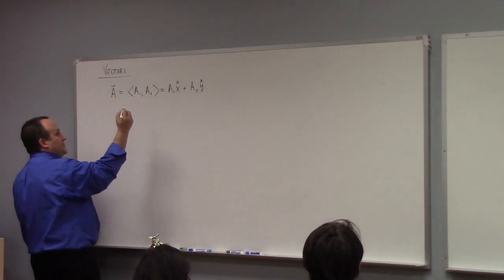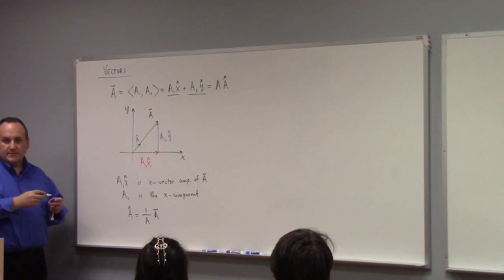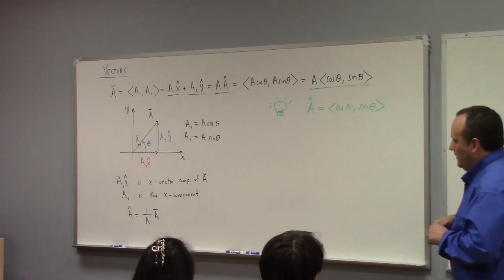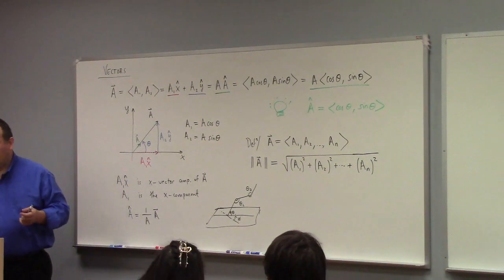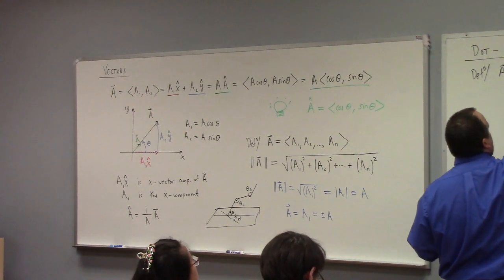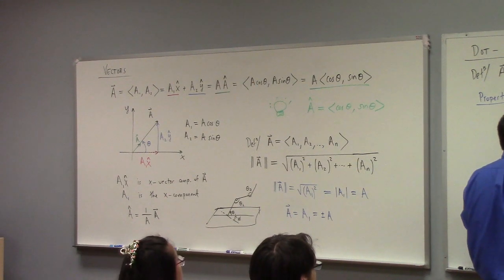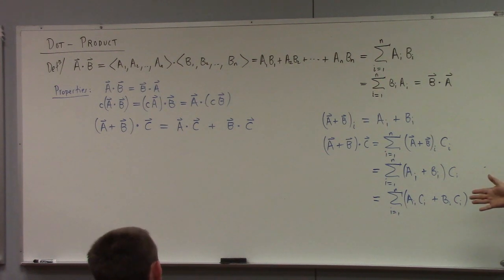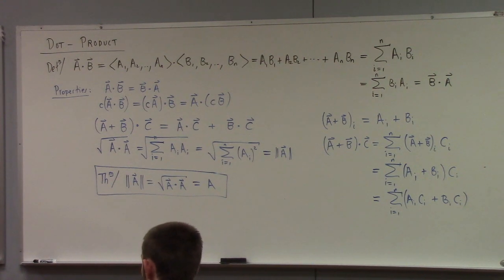Multivariate Calculus: dot products and geometry, 8-22-23 part 1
(close call, but no phone shown)